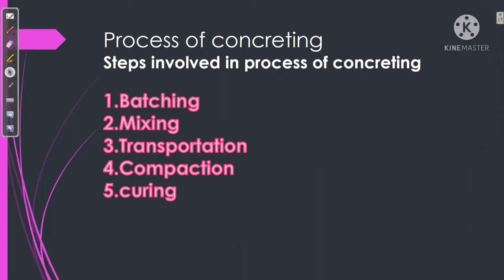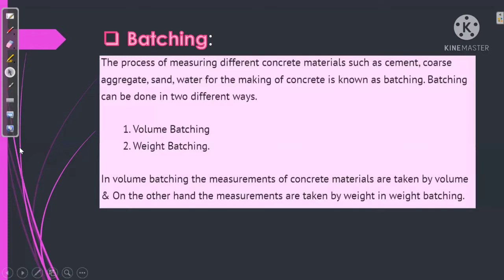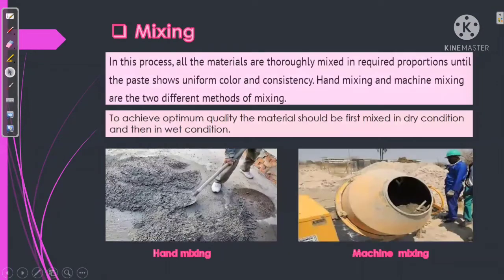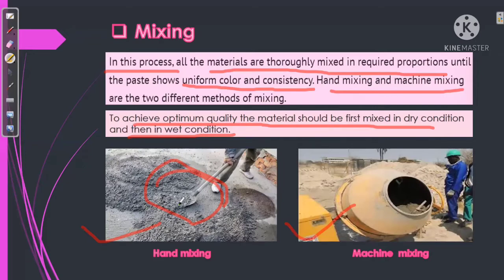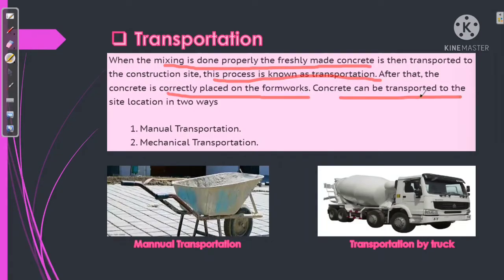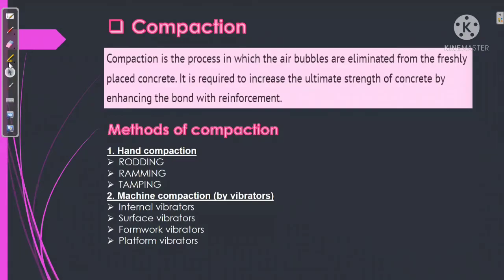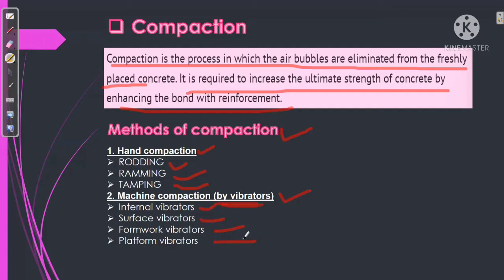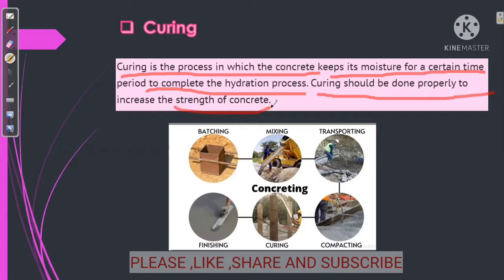CIVIL 17//Process of concreting//concrete technology//civil engineering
This video gives detail description about concreting process...